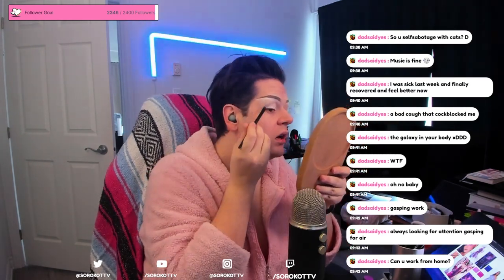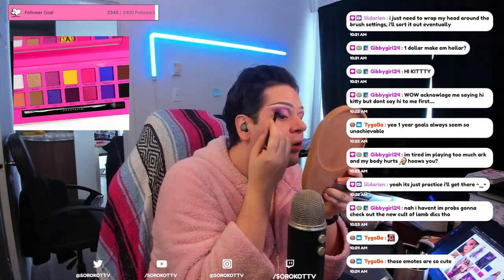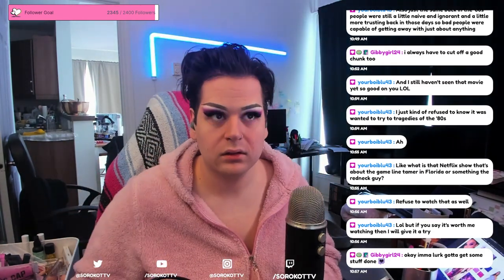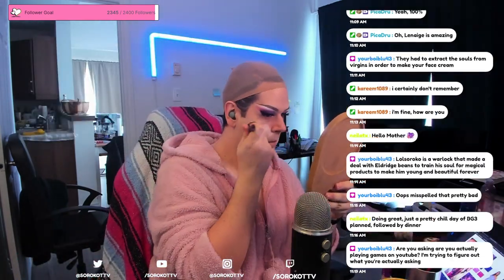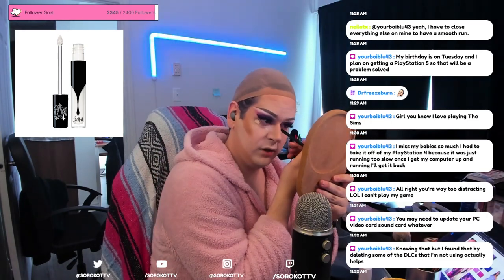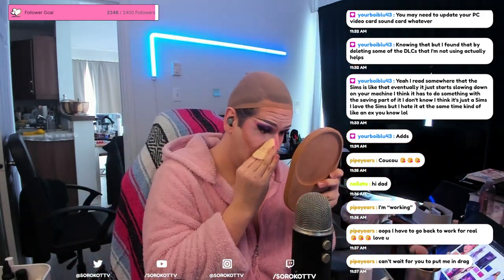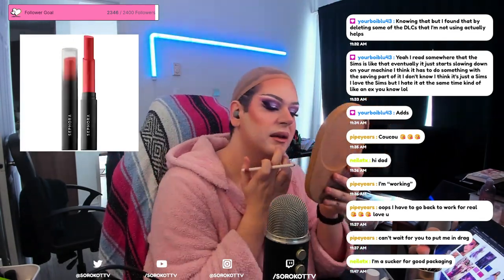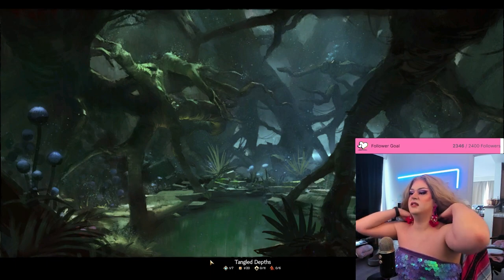Guild Wars 2 Update: The ultimate makeup look to conquer the game.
Unleash the beauty within the battle! 💄✨ In this Guild Wars 2 update, join me on a transformative journey as we dive into the ultimate makeup look to conquer the gaming realm. Embrace the mesmerizing fusion of art and adventure. Are you ready to slay both in-game foes and glam goals? Let's conquer it all together! 🌟🎮

Our channel is about makeup artistry and gaming. We cover lots of cool stuff such as drag, MMO's and RPG's.